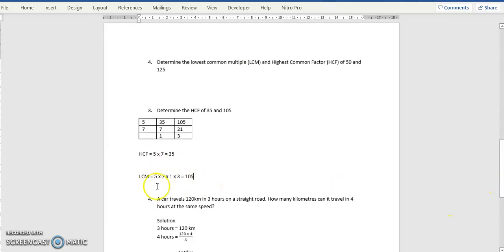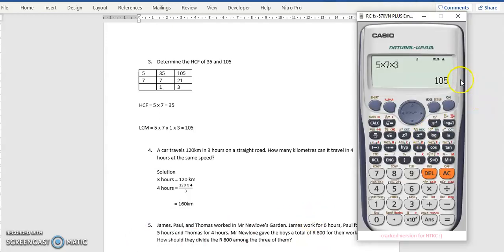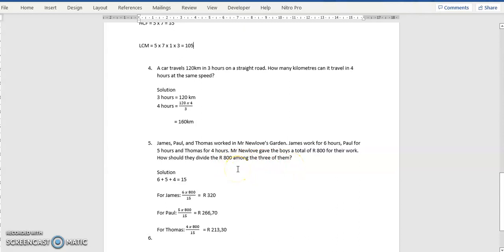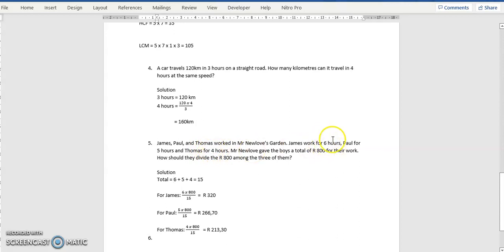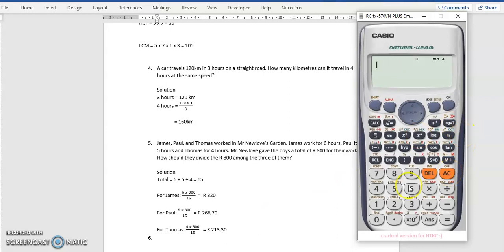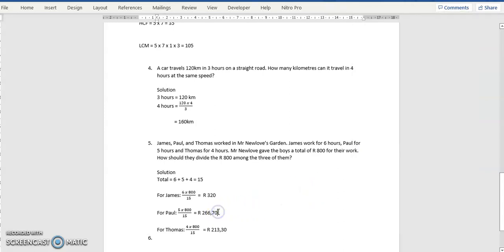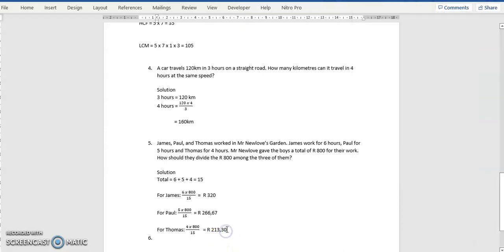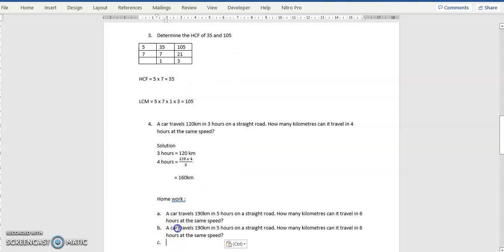Ratio And Rate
The video shows the Ratio and Rate